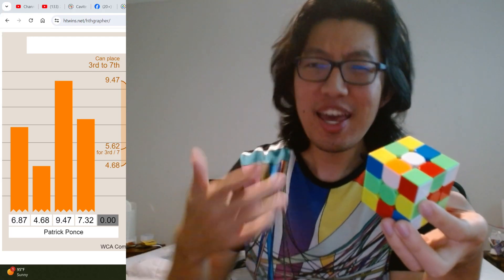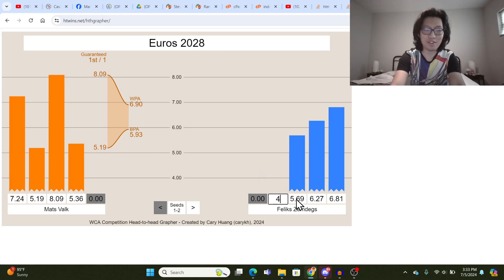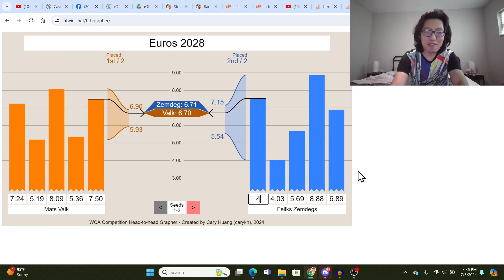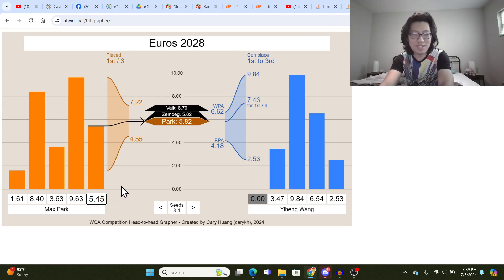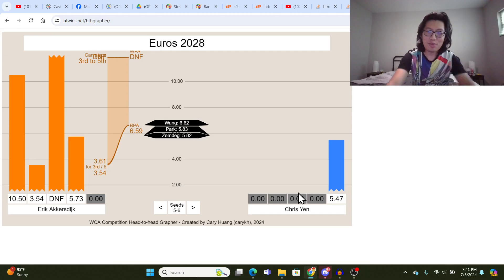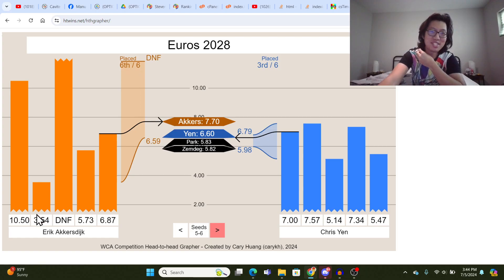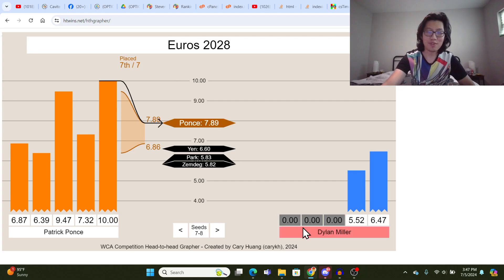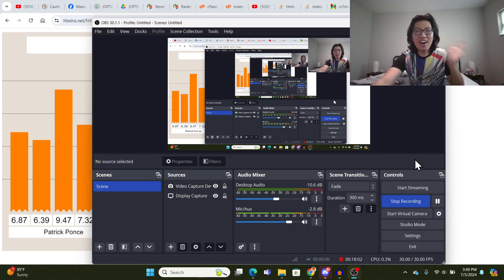Head-to-head BPA/WPA calculator!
I renamed it to "CARY's competition head-to-head grapher", because I probably don't have the legal clearance to put WCA in the name. And hey, I like having my name in the title, anyway!